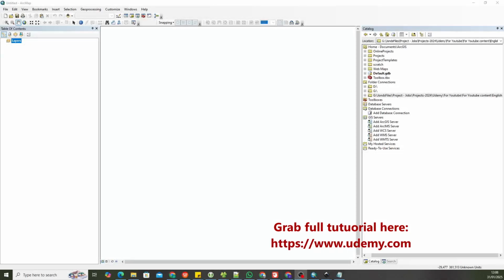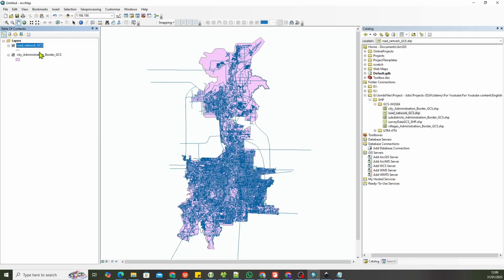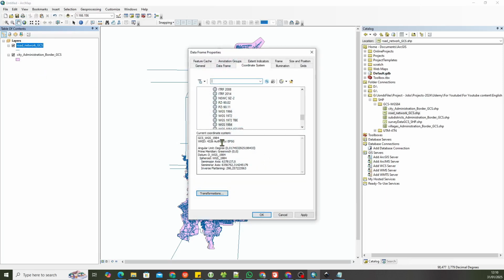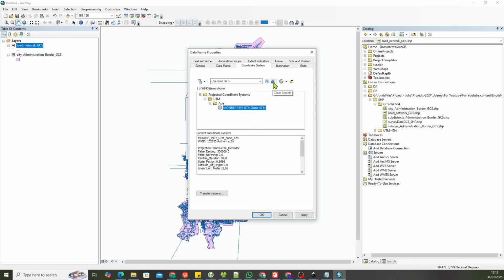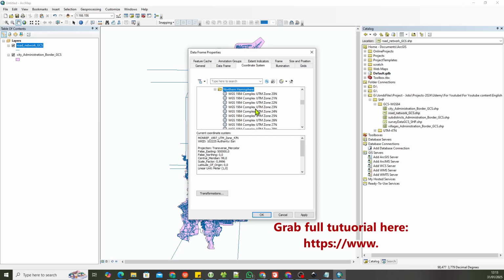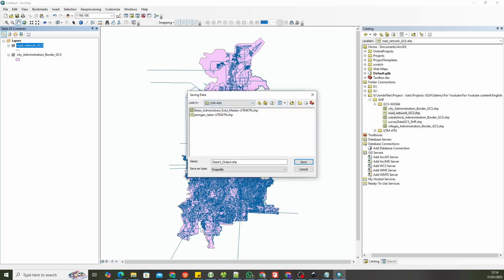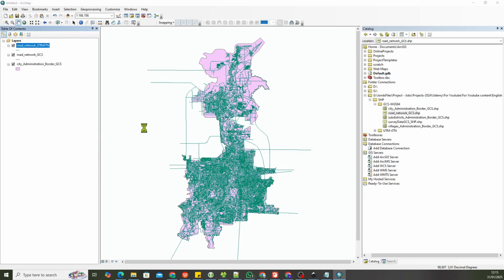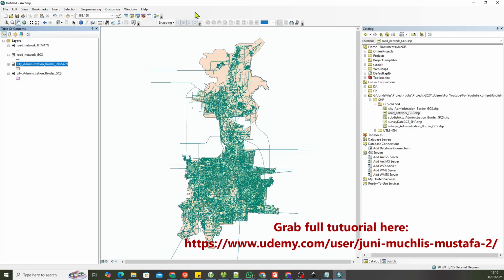Effortlessly Convert Geographic Coordinates to UTM in ArcMap | Easy Step-by-Step Guide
Need to convert geographic coordinates (latitude & longitude) to UTM in ArcMap? This step-by-step guide makes it easy! 🚀 Whether you're a GIS beginner or an experienced user, this tutorial will walk you through the process clearly and efficiently. Learn how to project coordinate data correctly and avoid common mistakes in ArcMap.

✅ What you’ll learn:
✔ How to convert latitude and longitude to UTM in ArcMap
✔ Step-by-step demonstration for precise transformation
✔ Important tips to ensure accurate coordinate conversions

Whether you're a GIS beginner or a professional, this guide will help you avoid common errors and improve your mapping accuracy.

📌Check ArcGIS Desktop tutorial on Udemy::
✅ Seri Bluff: Menguasai ArcGIS Desktop 10.8.2 (Bahasa Indonesia)
✅ Processing Survey data with GCS in ArcGIS Desktop 10.8 (Bahasa Indonesia)
✅ Mengolah Data Survey dengan GCS di ArcGIS Desktop 10.8 (English)